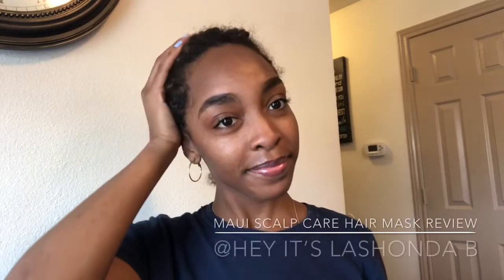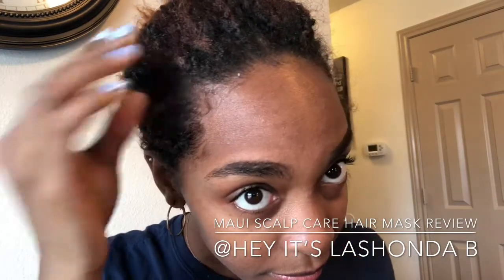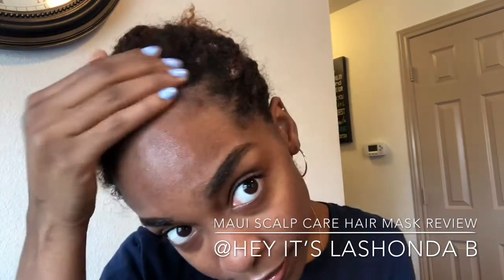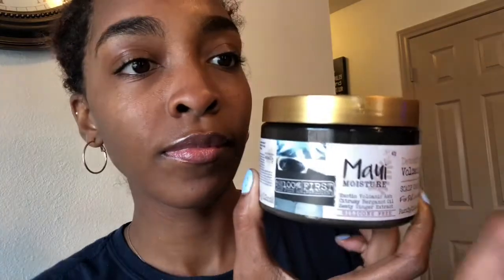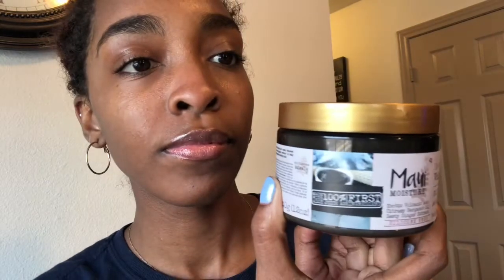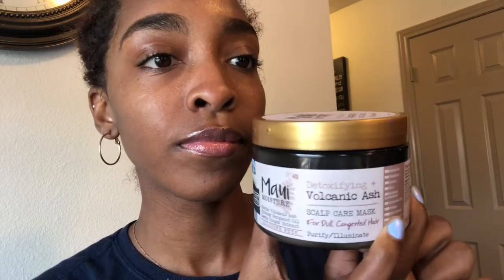Maui Detoxifying Scalp Care Hair Mask Review.... Weird🤔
This product was very thick and creamy, but when I applied it. I felt like I barely got moisture. After wringing out the mask. My hair looked and felt great. Very weird but I was satisfied. Hope you enjoy!!